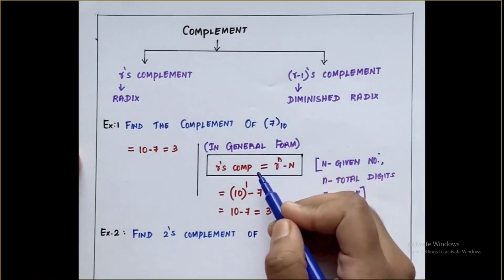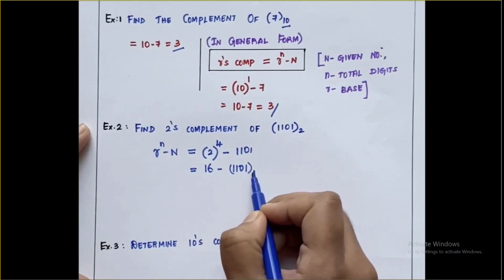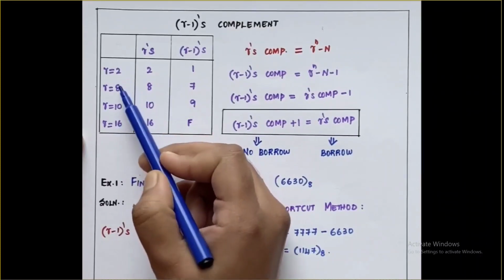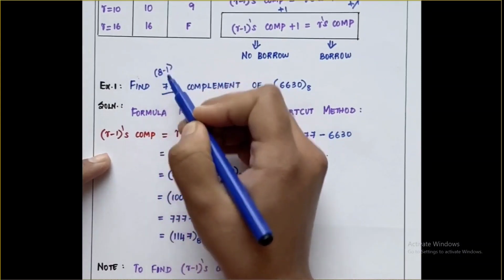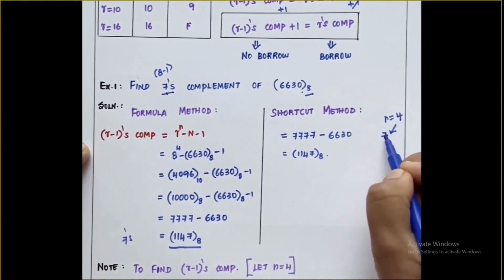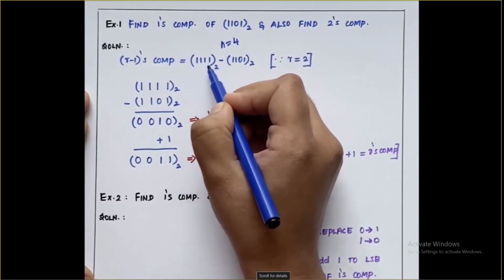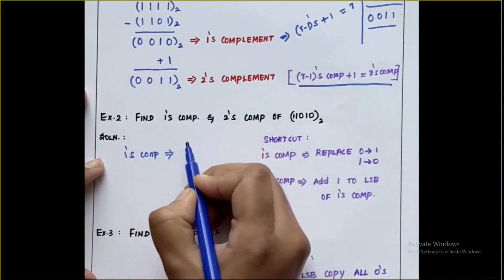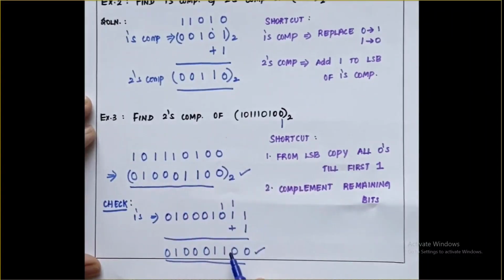13. Complement of Numbers | 1's & 2's complement | Digital Electronics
In this video complement and diminishing complement concepts are discussed. Basics about complement and its types are listed initially. Examples are solved in both general method and using shortcut so that user can understand the concept and the trick. Key points and tricks are added as note in required instants for reference.